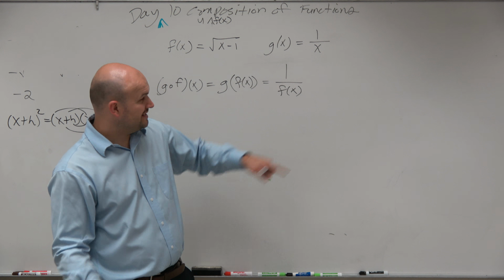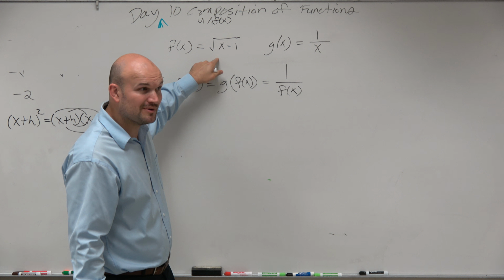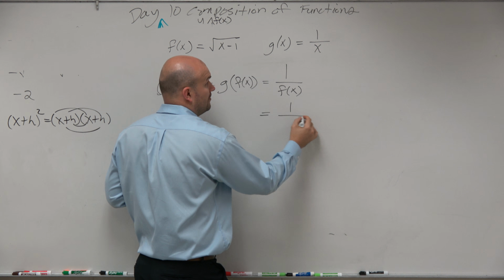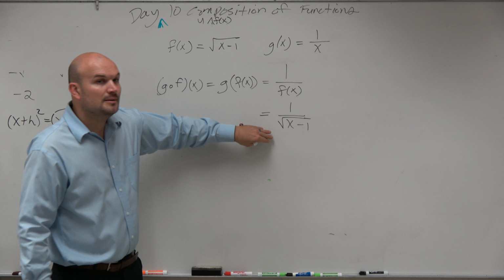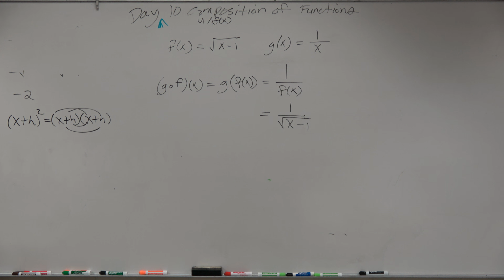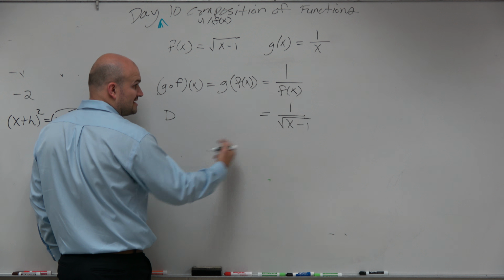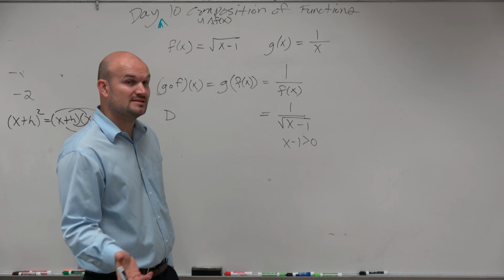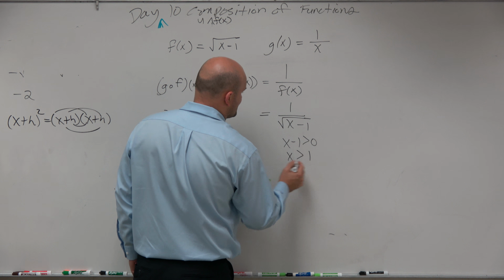Learn How to Write the Domain from the Composition of Two Functions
Learn how to compose two functions where one is a rational function and the other is a radical function. To compose two functions means to express one of the functions as a function of the other function. This is done by replacing the input variable of one of the functions with the value of the second function. We will then simplify the composition and determine the domain.